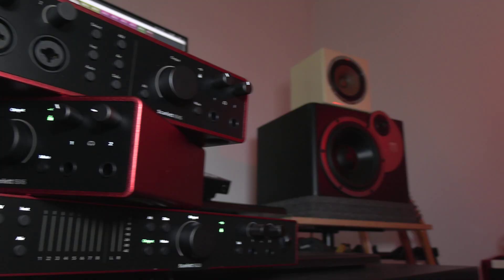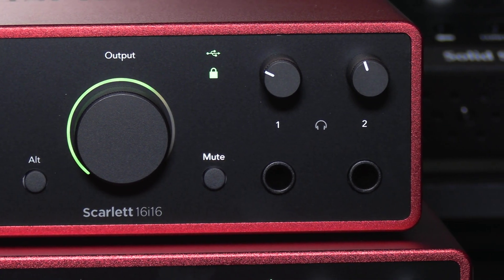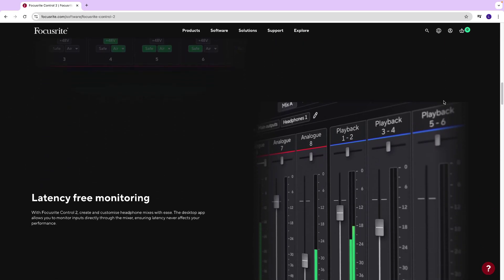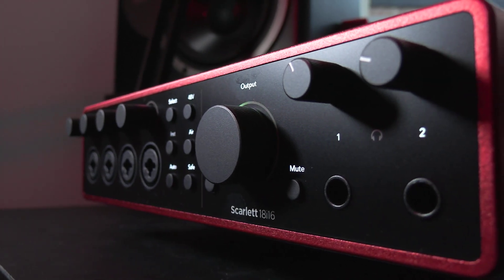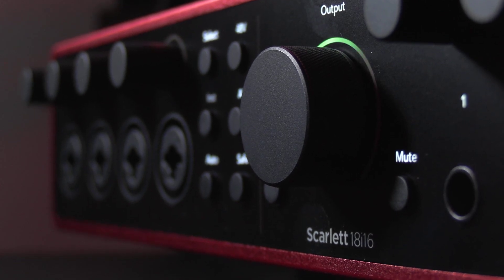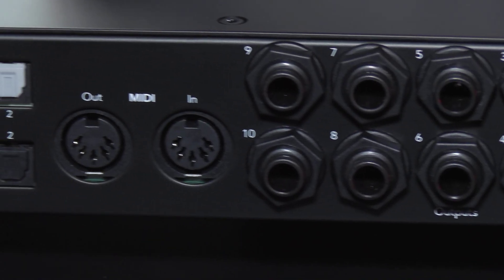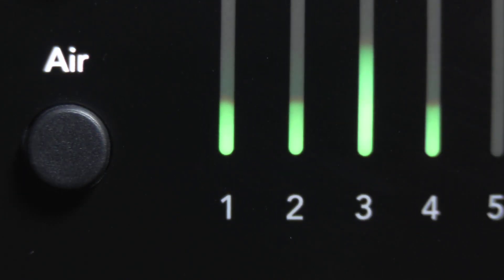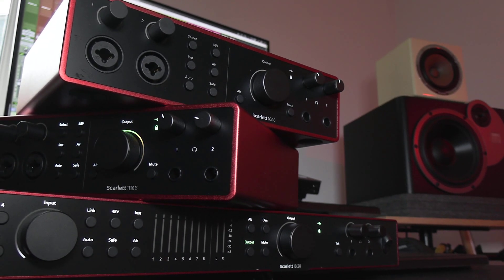Focusrite Scarlett 4th Gen Audio Interfaces Explored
Adding to recently released fourth generation offerings, Focusrite’s reboot of Scarlett continues with the arrival of expandable desktop dwellers for recording creators. Here Luke takes a video walkthrough of three brand new units for Scarlett 4th Gen.